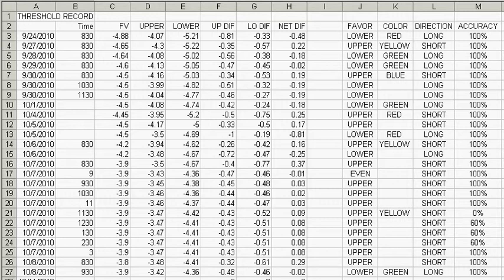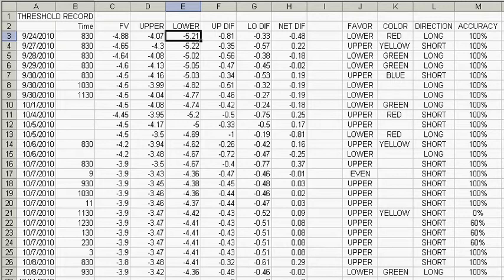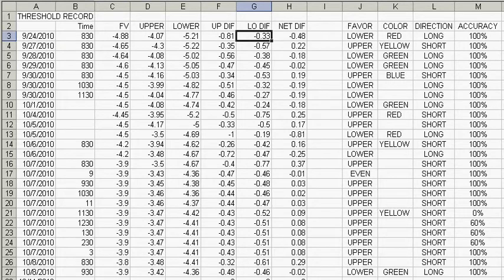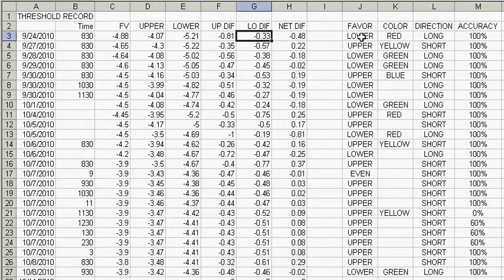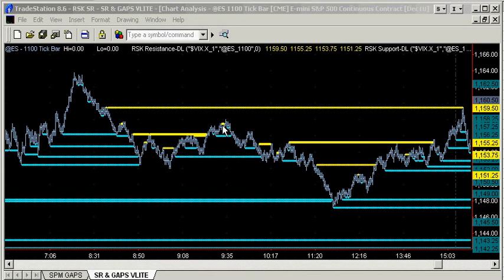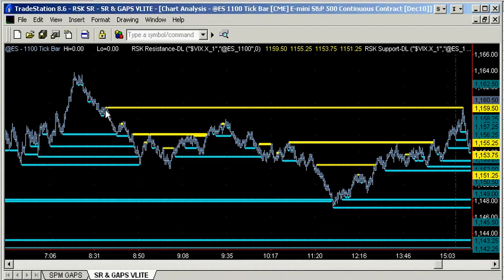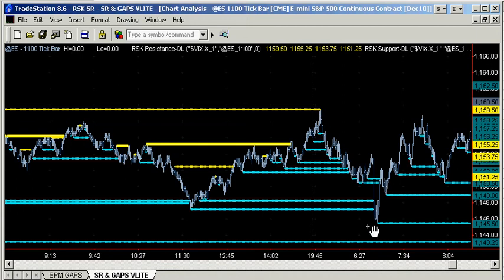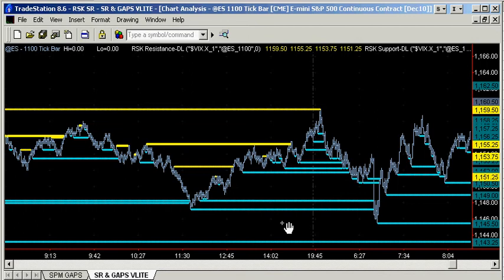Emini S&P 500 Day Trading Futures RSKsys Market Trend Calculator 10/8/2010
RSKsys New Market Trend Calculator  Oct 8 2010